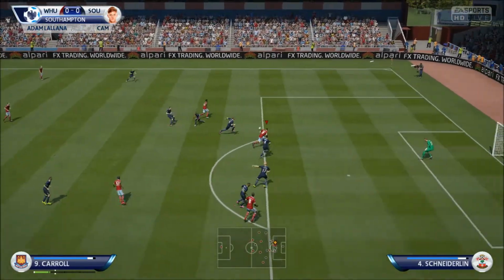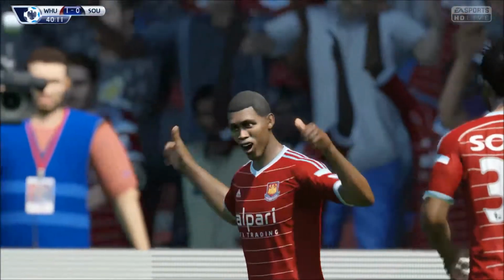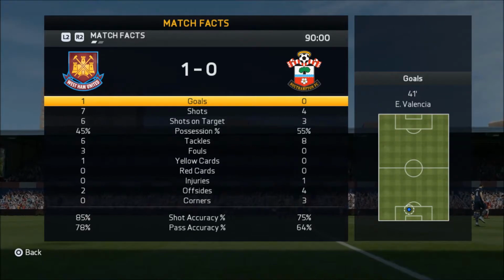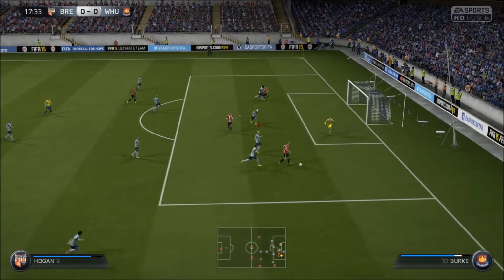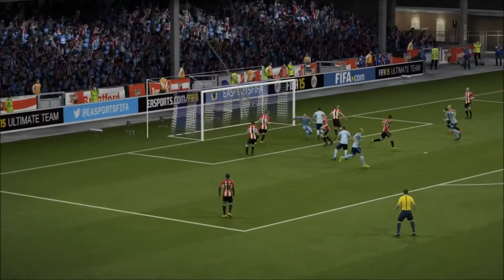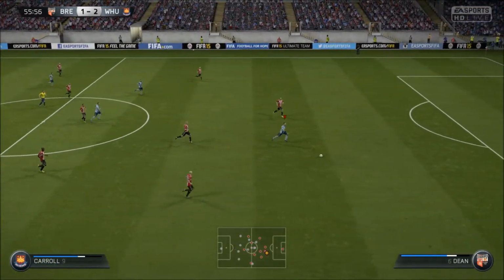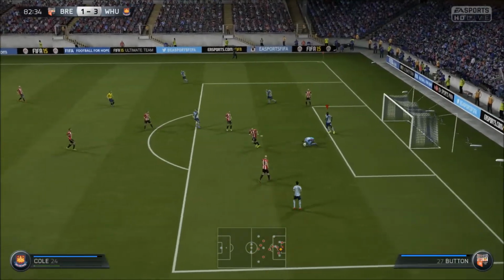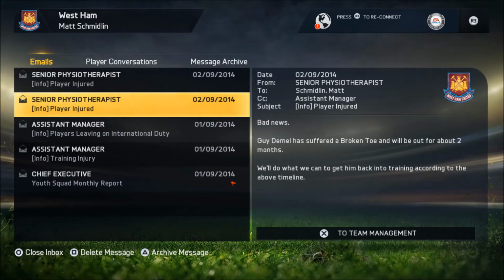FIFA 15: West Ham United - Career Mode - #3: Valencia Sinks Saints!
In this episode we host Southampton in the Premier League before heading away to Brentford in our first fixture in the Capital One Cup!

Welcome to my West Ham United FIFA 15 career mode, hope you enjoy it. Feedback is always appreciated!